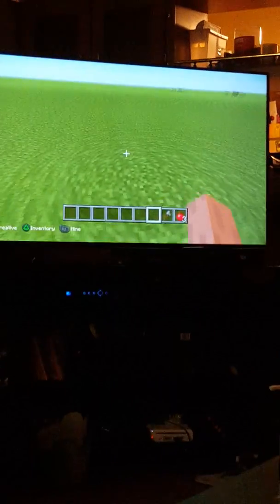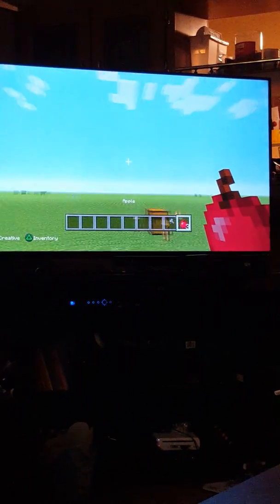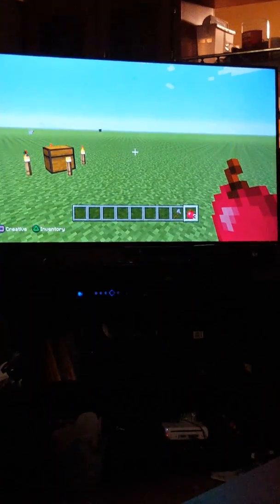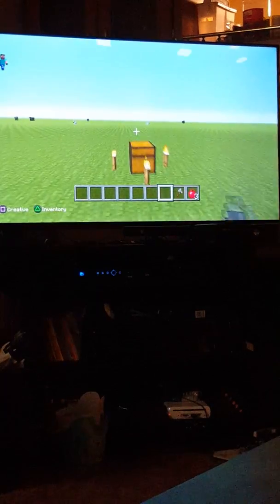Jack Playing Minecraft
Role play #1 building a gold house